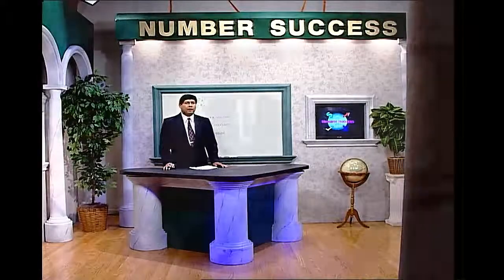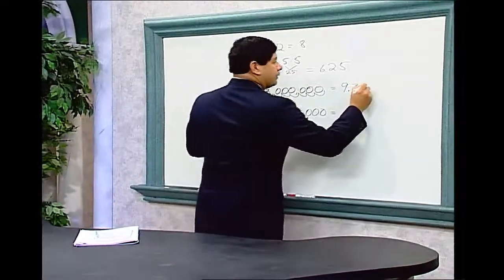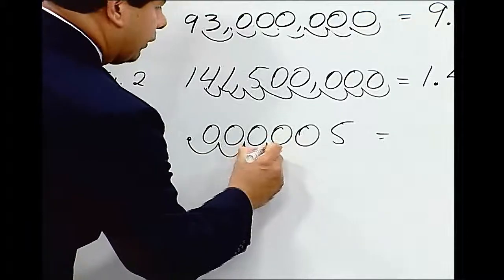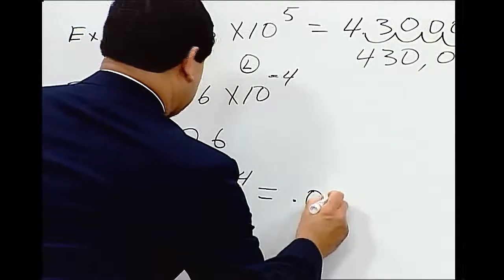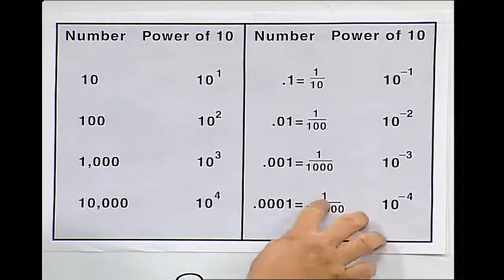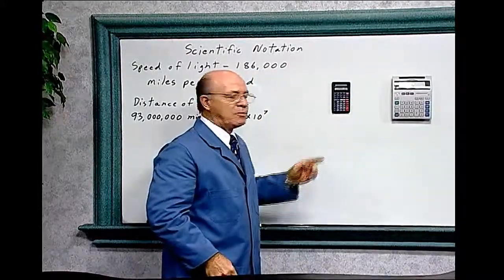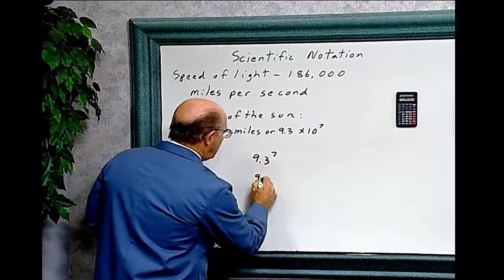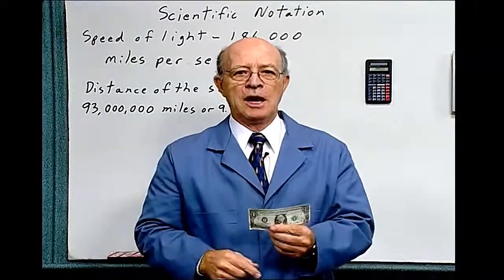Algebra II-Scientific Notation